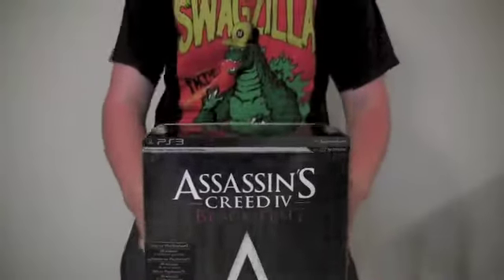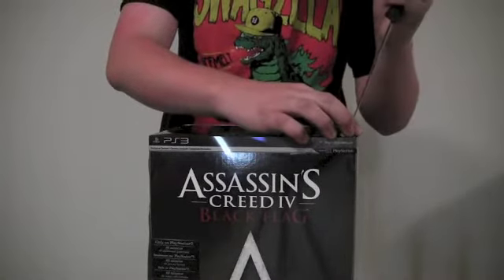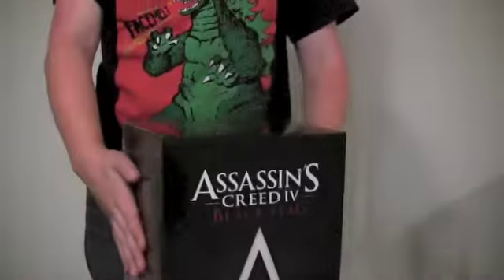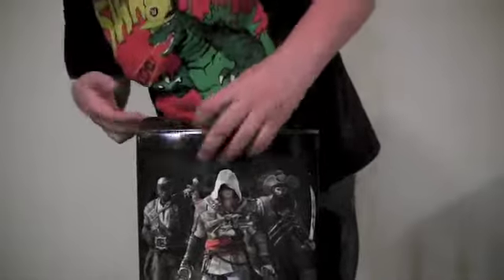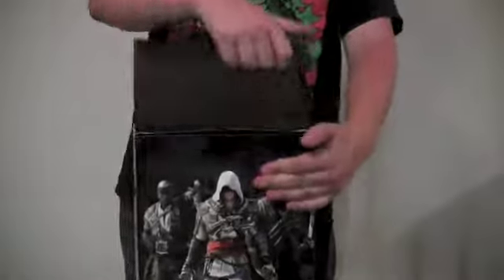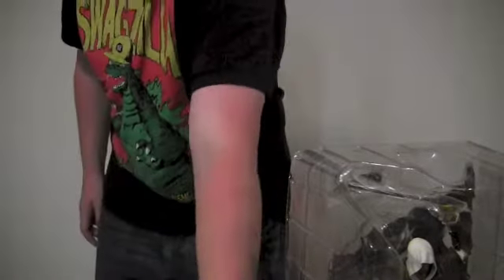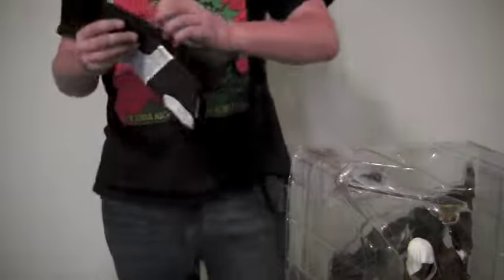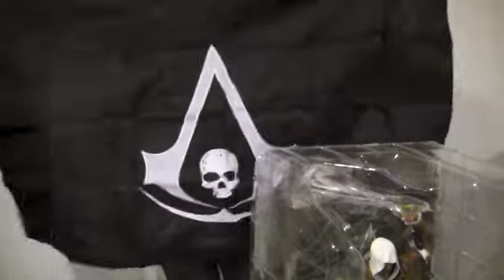Assassin's Creed IV Black Flag Limited Edition Unboxing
Here it is! The first (as far as I know) unboxing of 'Assassin's Creed IV Black Flag Limited Edition' enjoy!

Thanks to EB Games for the game :)